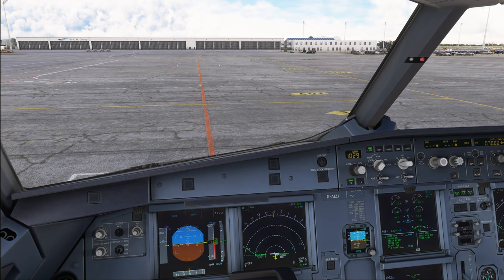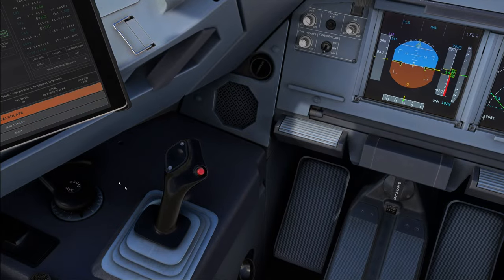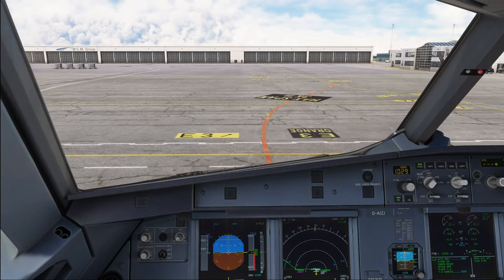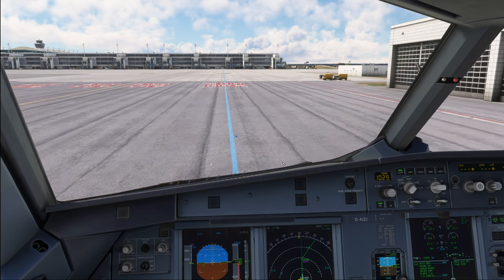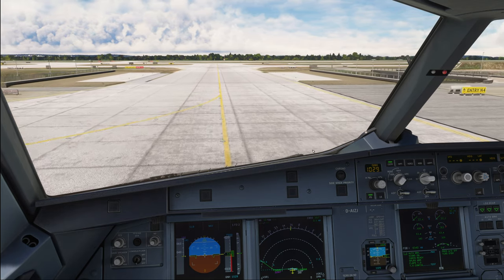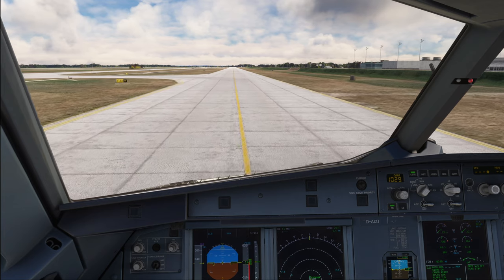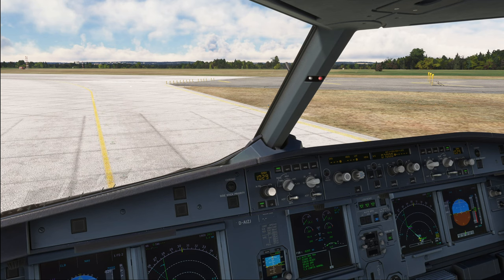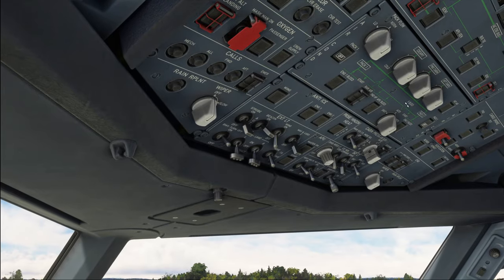Airbus A320 Tutorial 7: Taxi | Real Airbus Pilot